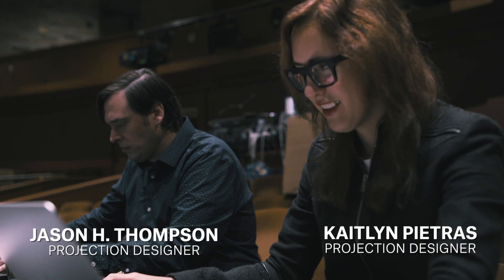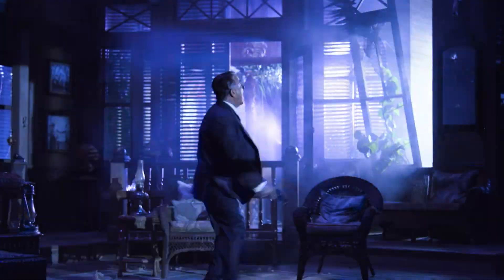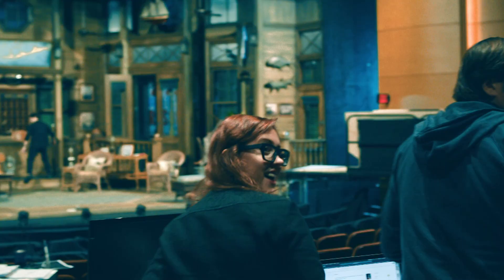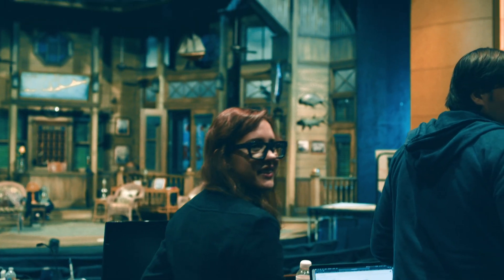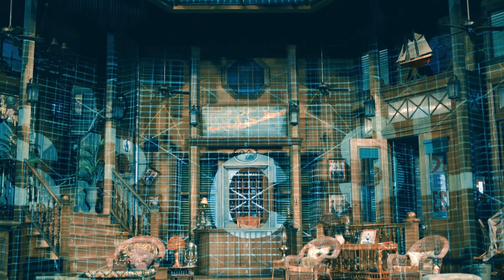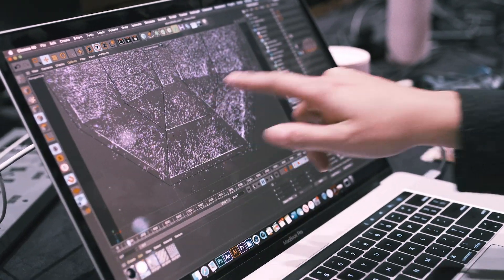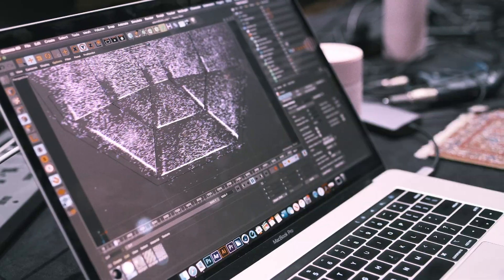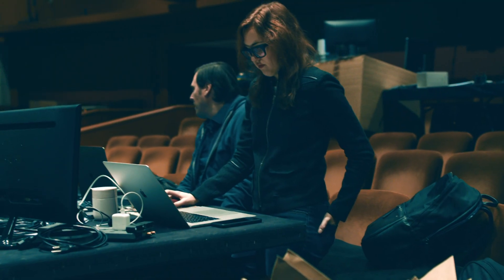Making a Hurricane: Key Largo at the Geffen Playhouse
Meet the creative team behind the category 5 hurricane in the Geffen Playhouse production of "Key Largo" and discover how they make the storm onstage every night. From lighting to sound design, video projections to backstage water tanks; discover the secrets to making a realistic theatrical hurricane in "Key Largo."

ABOUT THE PLAY
Welcome to the eye of the storm! Key Largo is a bold reimagining of Maxwell Anderson’s Broadway hit that became the iconic noir film starring Humphrey Bogart and Lauren Bacall. Returning from World War II, disillusioned Frank McCloud travels to a hotel in Key Largo to pay his respects to the widow of a fallen friend. What McCloud doesn’t count on is an entirely different battle with mobsters who have overtaken the hotel, led by the ruthless Johnny Rocco (Academy Award nominee Andy Garcia). As a hurricane barrels toward the Keys, McCloud must face his demons in order to take down a monster.

Adapted by Jeffrey Hatcher & Andy Garcia
Directed by Doug Hughes
Produced in Association with Frank Mancuso & Andy Garcia
Original Music by Arturo Sandoval
Featuring Stephen Borrello, Joely Fisher, Andy Garcia, Rose McIver, Louis Mustillo, Danny Pino, Tony Plana, Richard Riehle and Bradley Snedeker
Based on the play by Maxwell Anderson and the Warner Bros. Film
Produced by special arrangement with Warner Bros. Theatre Ventures

World Premiere Adaptation & Geffen Playhouse Commission
KEY LARGO
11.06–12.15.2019